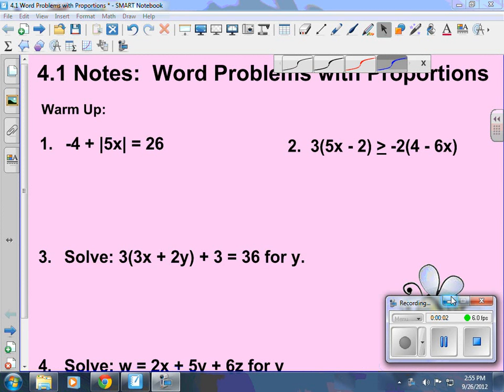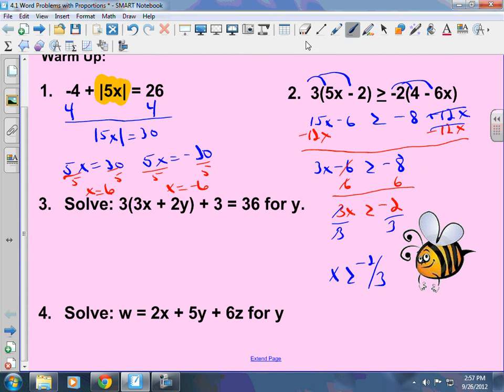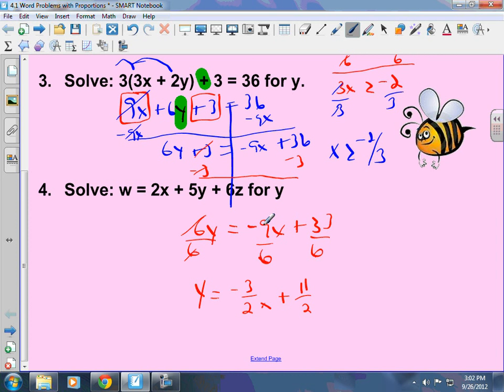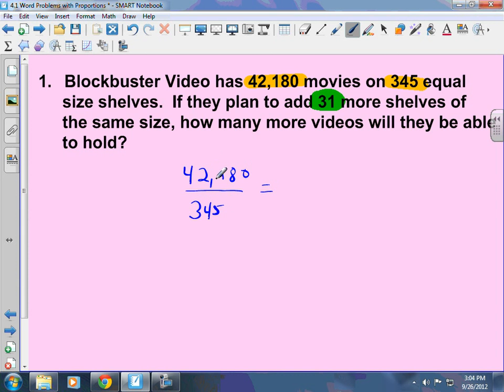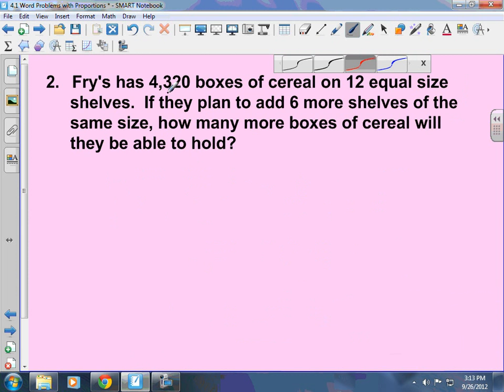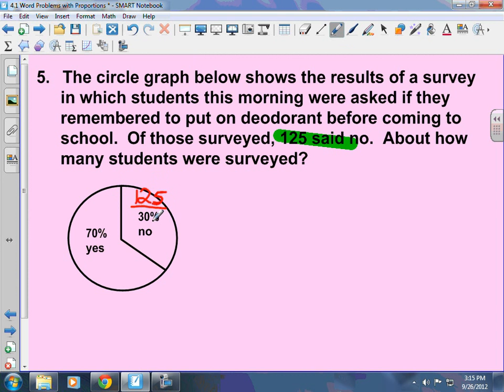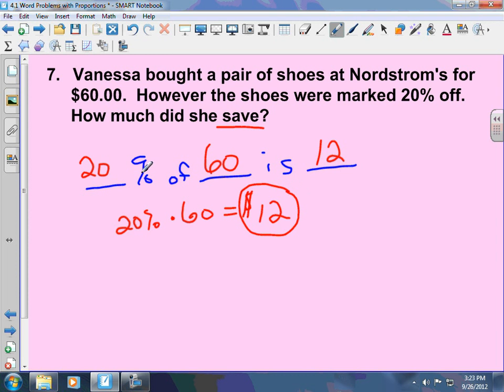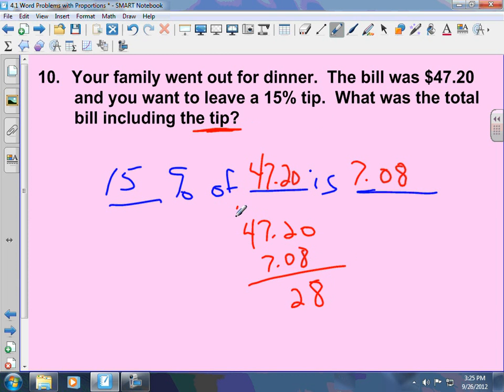4.1 Solving Word Problems With Proportions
How to solve word problems using proportions